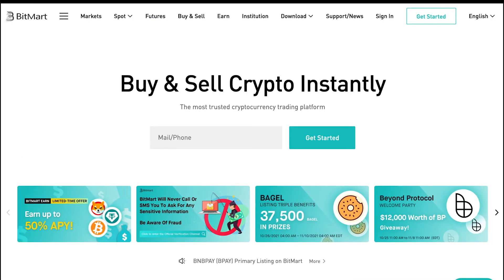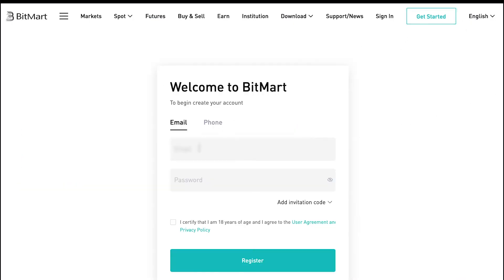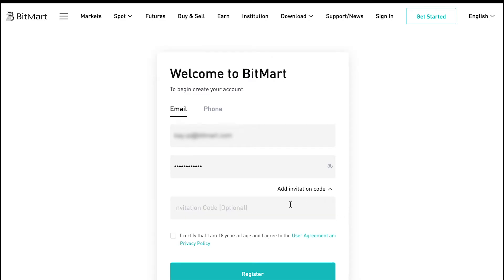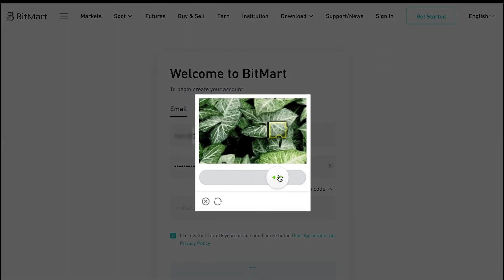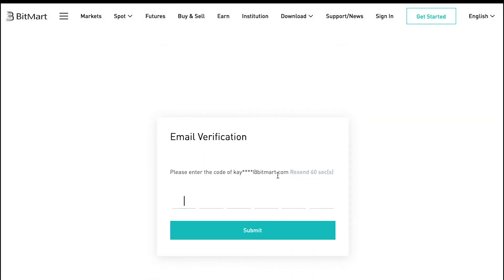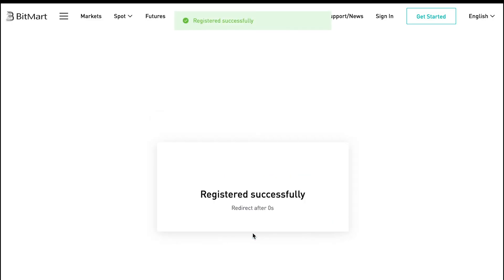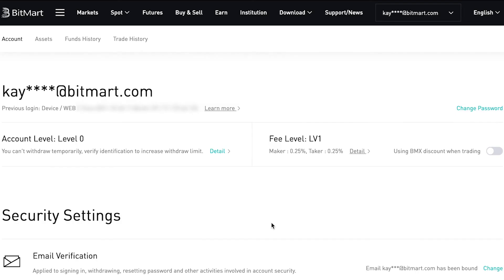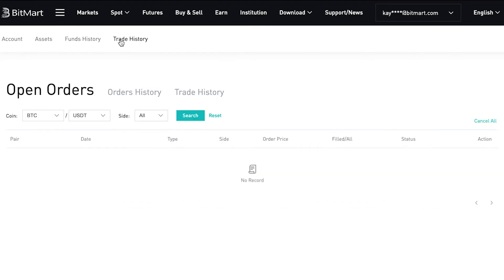BitMart Tutorial #1 - How To Register a BitMart Account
In this video, we will introduce how to register a new account on BitMart.